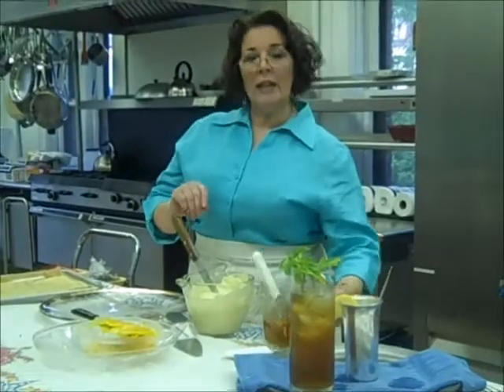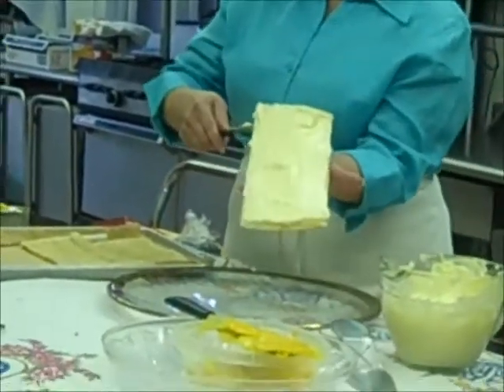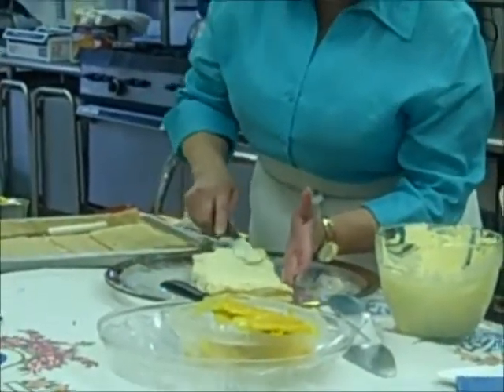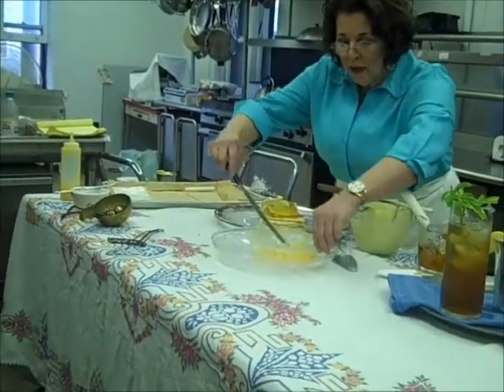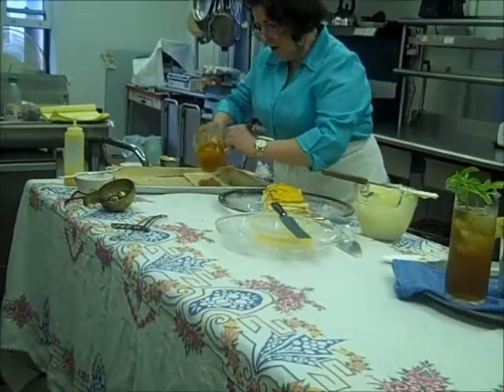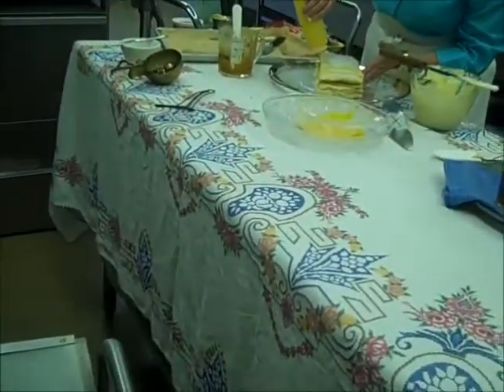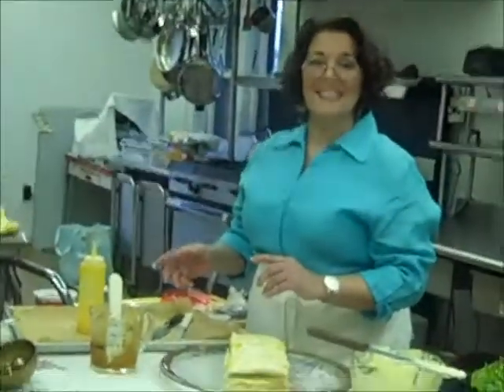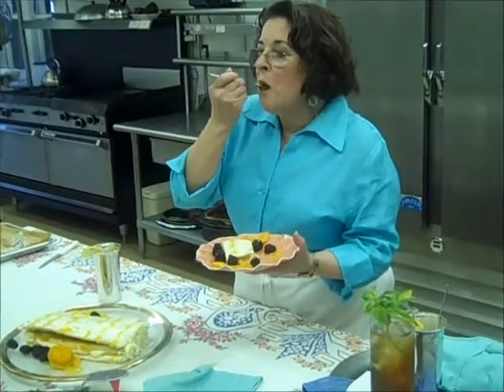Vive Mango Napoleon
A classic french dessert with a twist. I added fresh mango, cooked mango jam with Cointreau, and a pastry cream fortified by Philadelphia cream cheese.